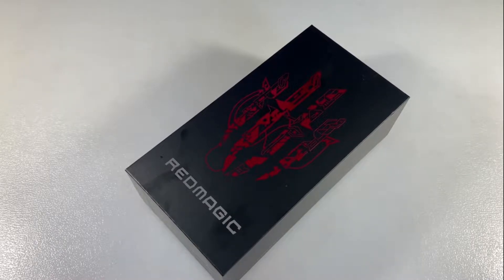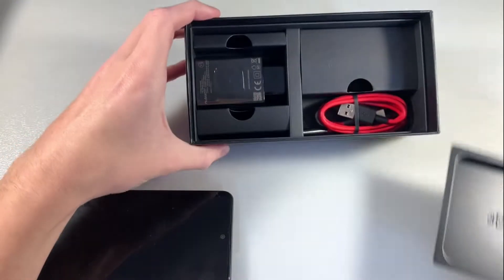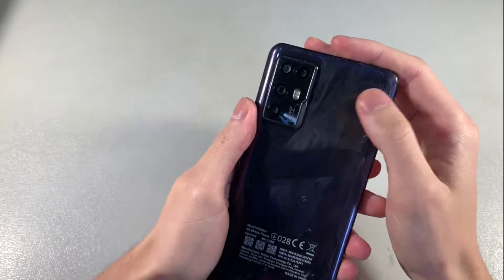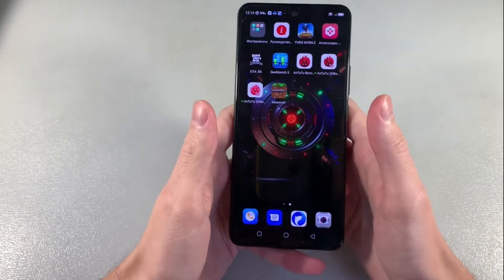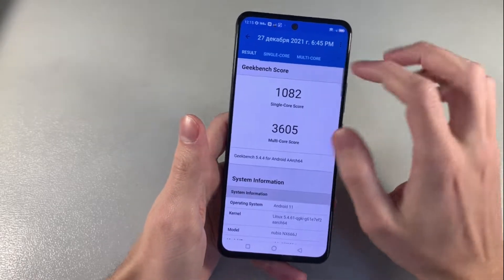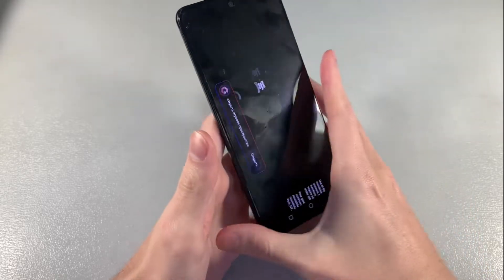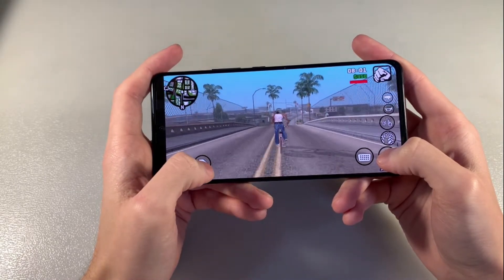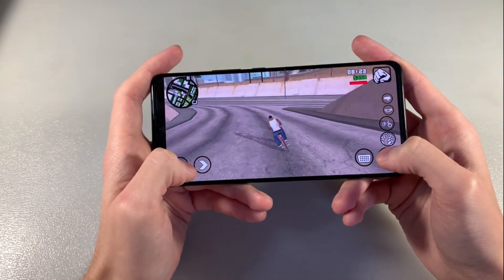Review ZTE RedMagic 6R 8/128GB